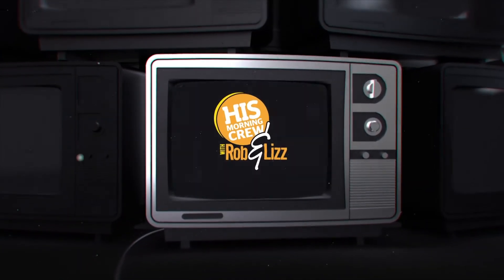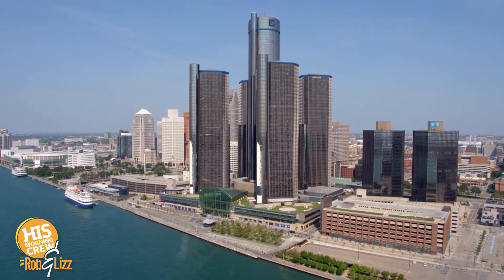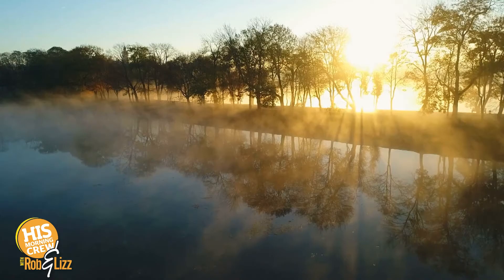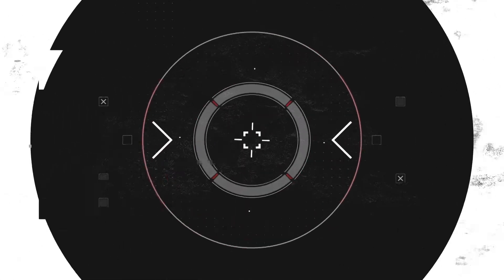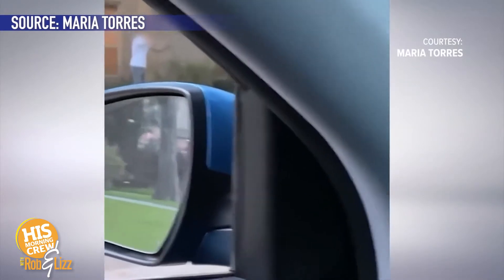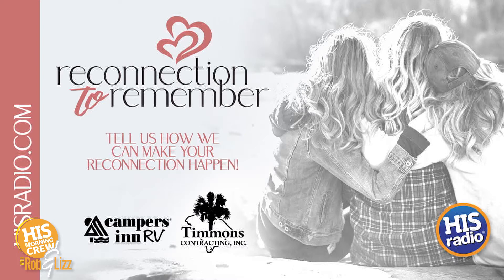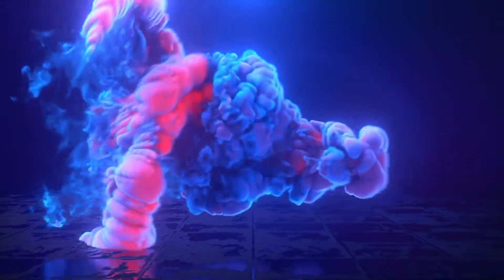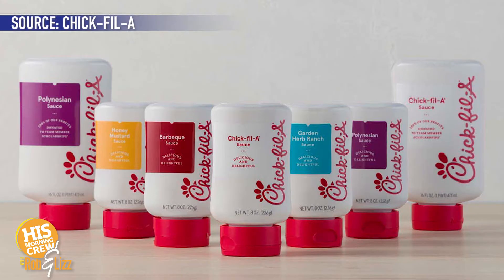Rob & Lizz On Demand: Thursday, May 13, 2021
Jim Carrey's big giveaway, a fish that's even bigger, and the biggest batch of babies you'll ever see! Hear these and other big stories today with HIS Morning Crew!